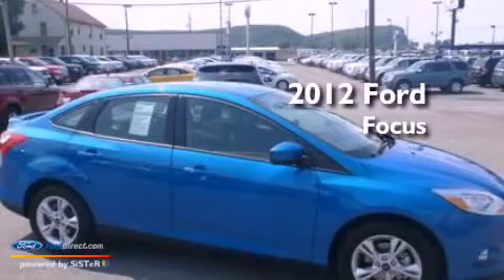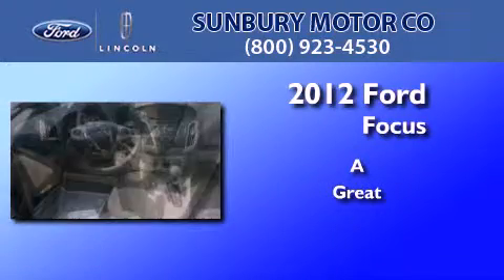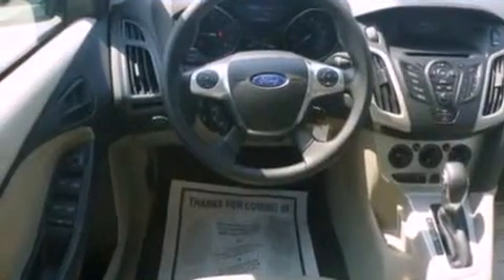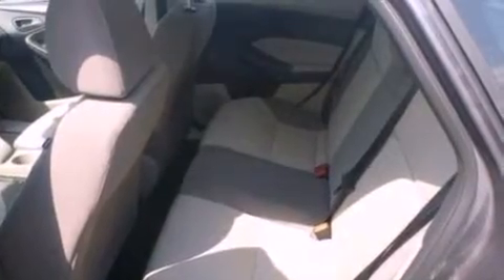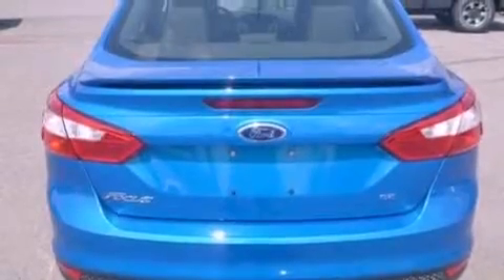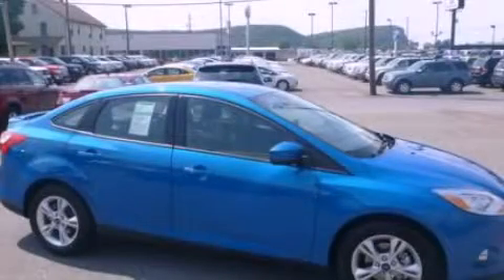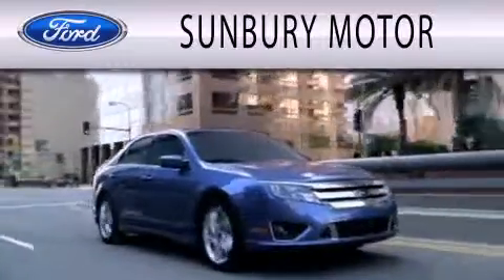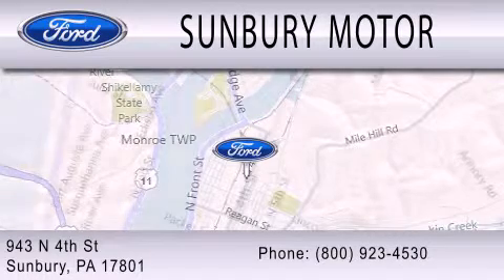2012 FORD FOCUS Sunbury PA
Year : 2012
 Make : FORD
 Model : FOCUS
 Engine : 2.0L I4 16V GDI DOHC FLEXIBLE FUEL

 Exterior : BLUE

 Stock : P097